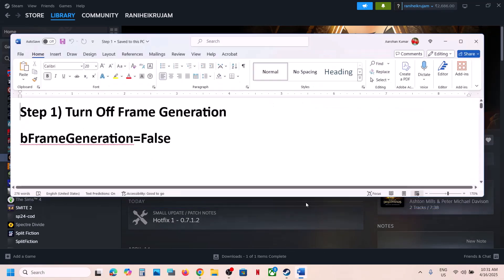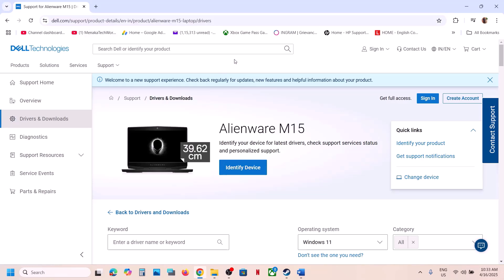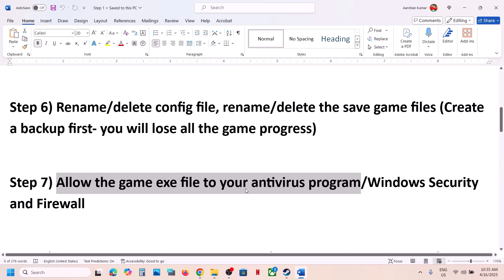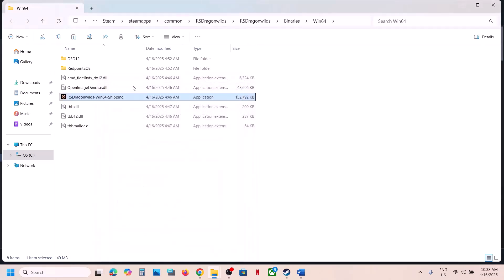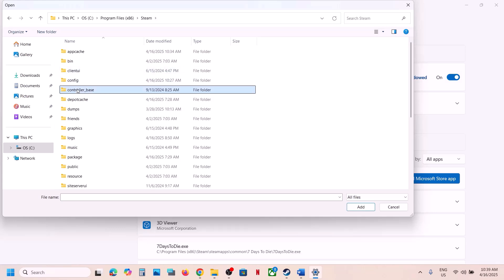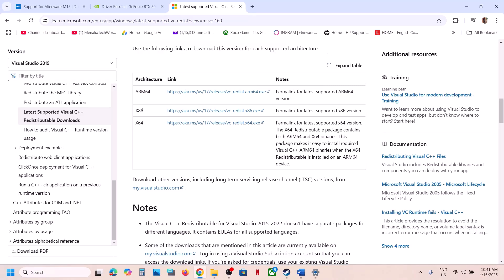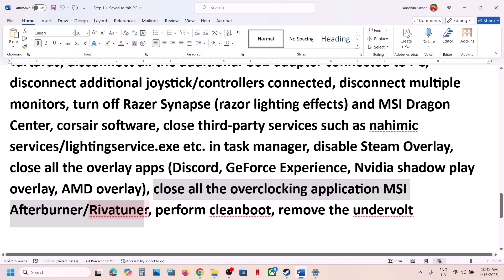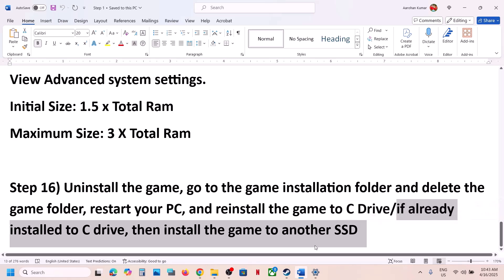Fix RuneScape Dragonwilds Out Of Video Memory Error On PC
How To Fix RuneScape Dragonwilds Error Out Of Video Memory Trying To Allocate A Rendering Resource
Step 1) Turn Off Frame Generation
bFrameGeneration=False
Step 2) Try -vulkan, -dx11/-dx12 in launch options
Step 3) End any epic games services running in task manager
Step 6) Rename/delete config file, rename/delete the save game files (Create a backup first- you will lose all the game progress)